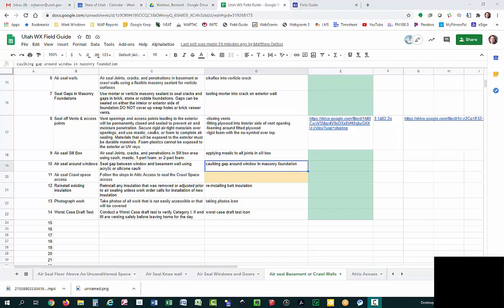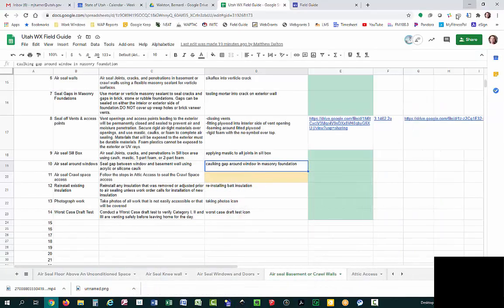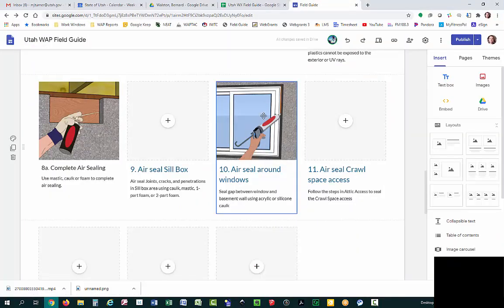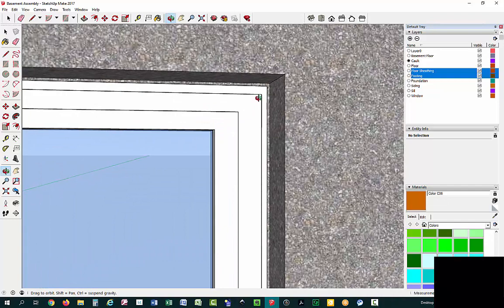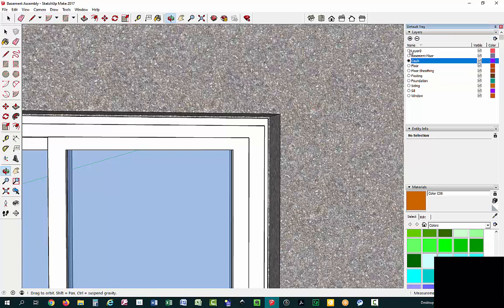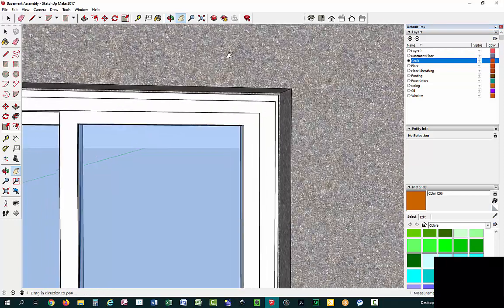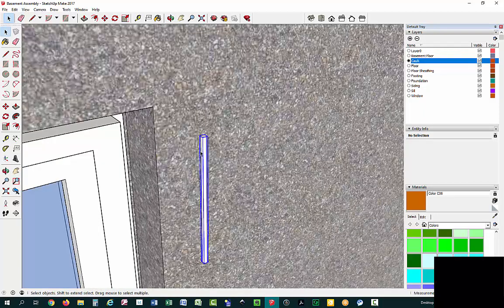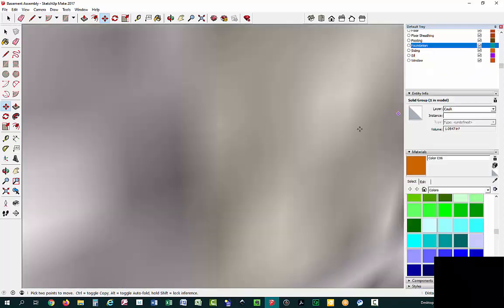Video 4 Insert Hand into sketchup and take picture for field guide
Turner demonstrates how to insert a png into sketchup and take a picture for the field guide.